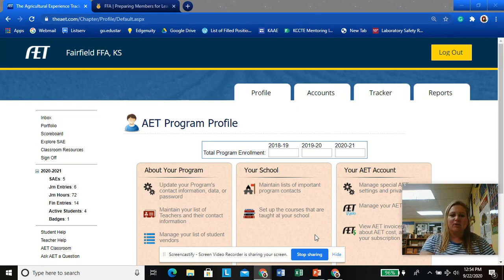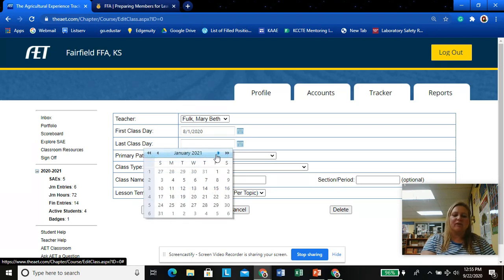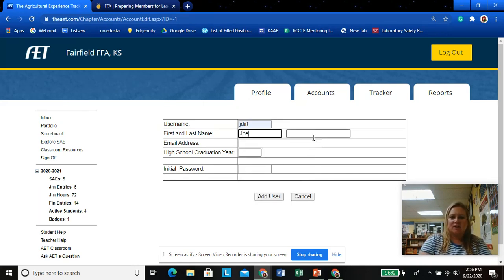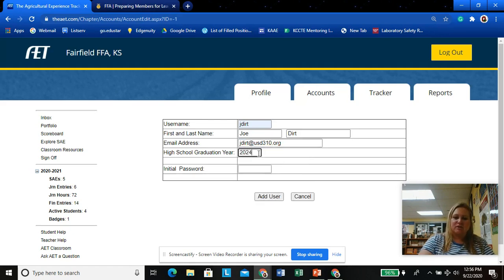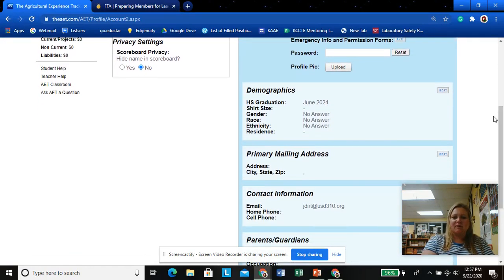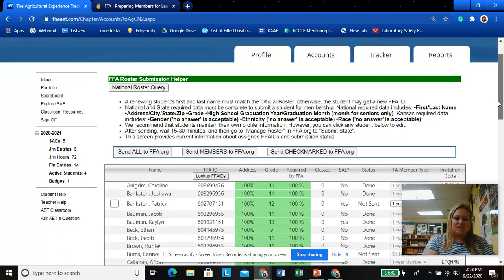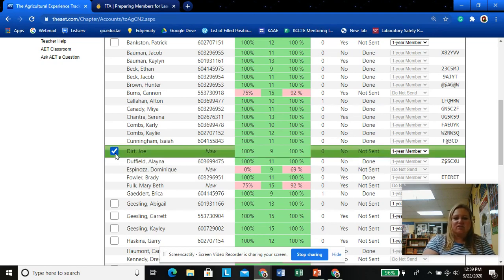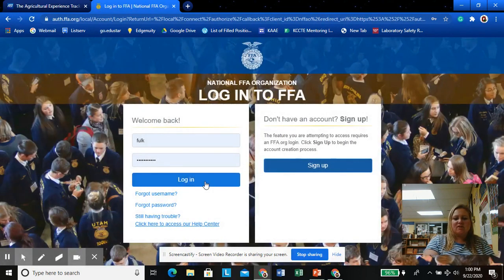Uploading students from AET to FFA org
Presented by Mary Beth Fulk, Ag teacher. This screen recording explains the process of moving students from AET into the ffa.org roster.